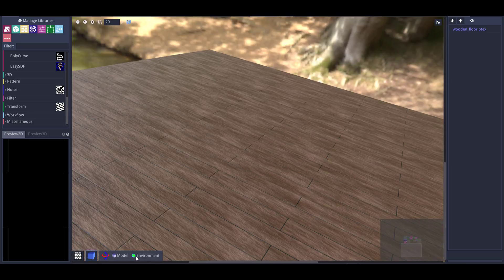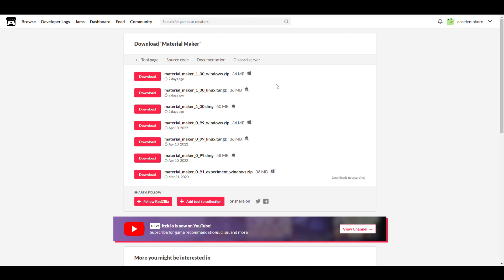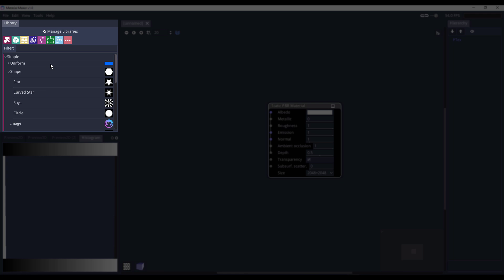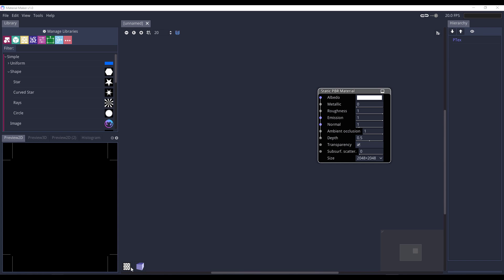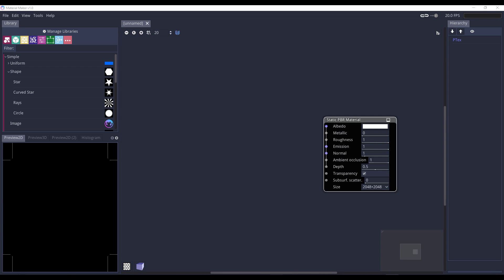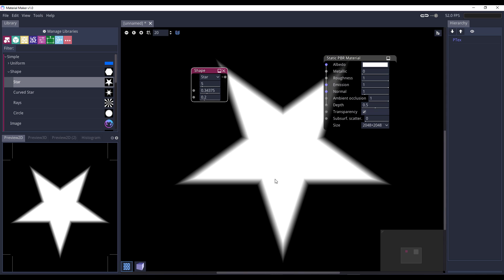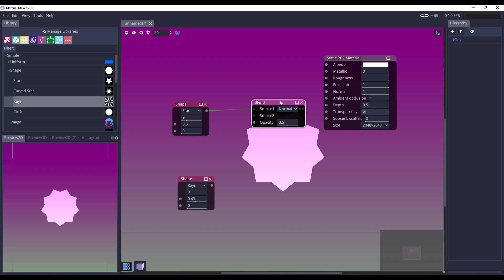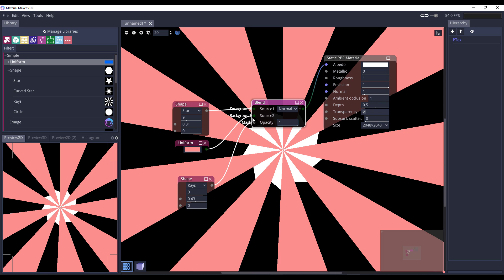Material Maker 1.0 - Free Open Source Material Creator For Everyone!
Looking for a free material creator, well look no further.

00:00 Intro
00:30 Getting It.
01:04 UI Overview
02:51 Getting Started
03:21 Basic Material Creation
07:30 Curve-Based Shape
08:59 Documentation
09:10 Exporting Textures
09:41 Examples
10:20 Final Words